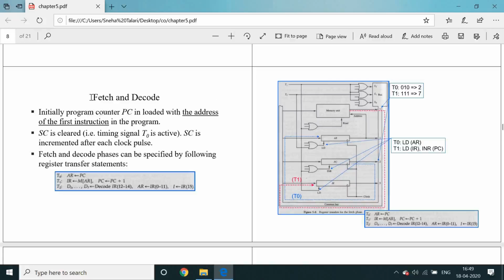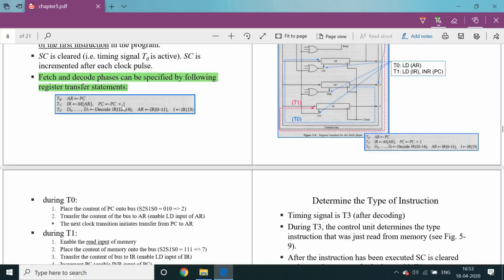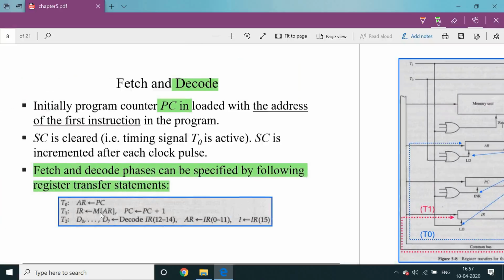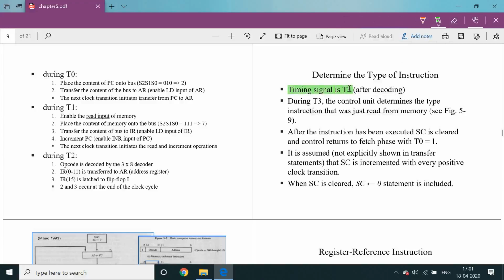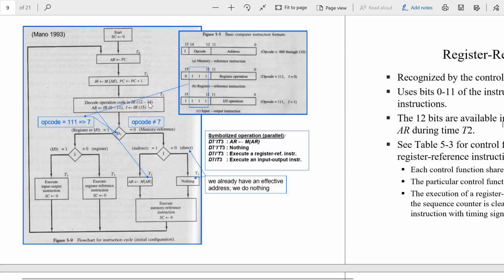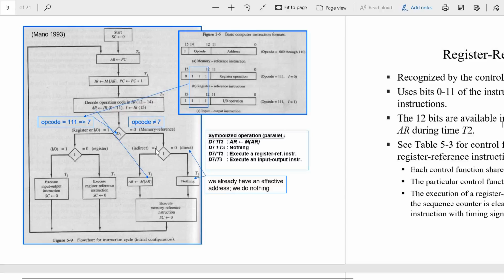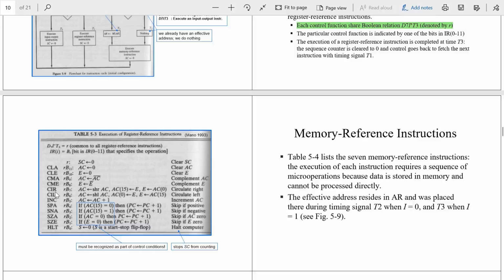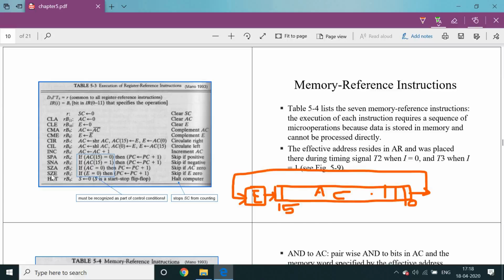Instruction Cycle #18 |Computer Organization